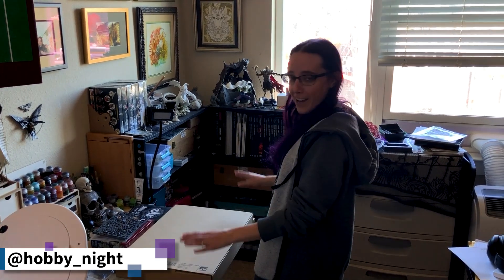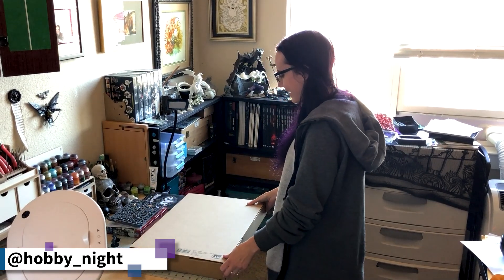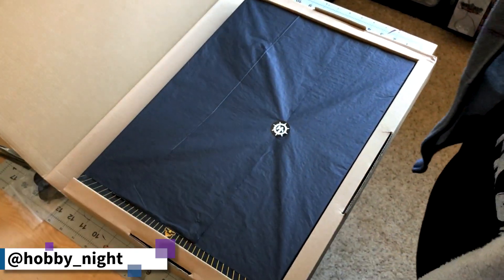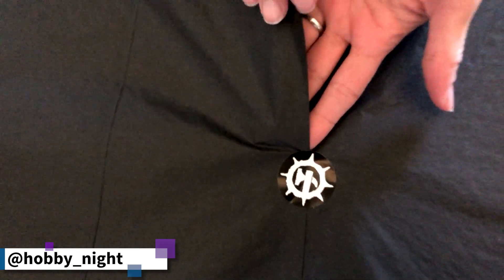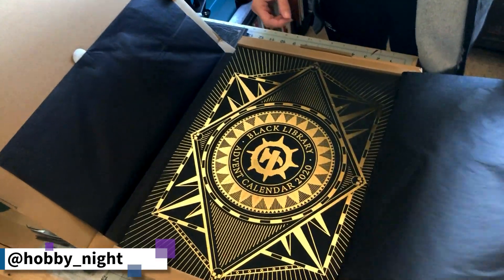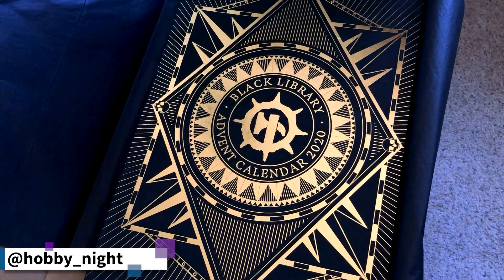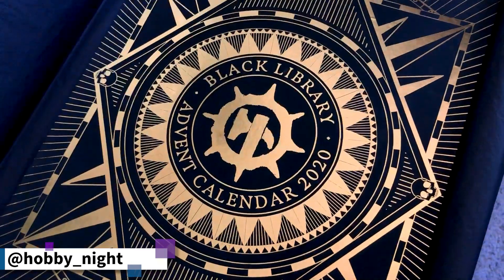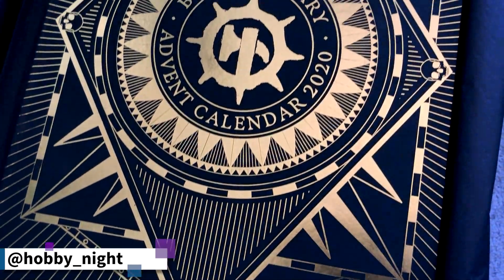Black Library Advent Calendar 2020 Preview & Box Reveal | Games Workshop Warhammer 40k Art Prints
Join us this December as we open the Black Library Art Advent Calendar!